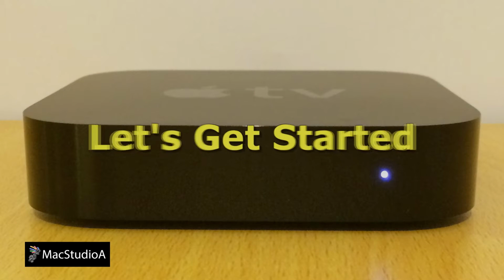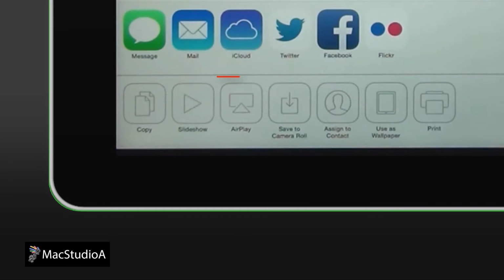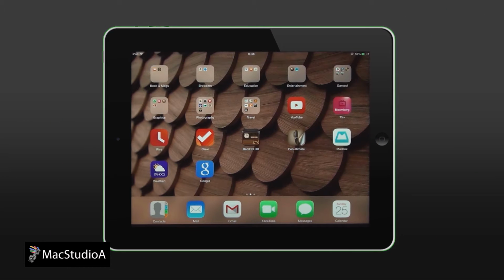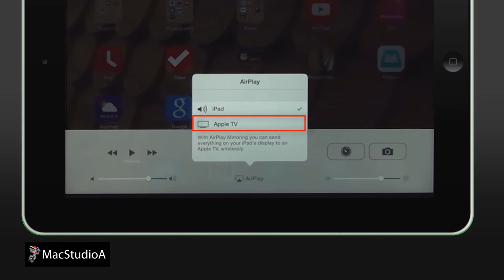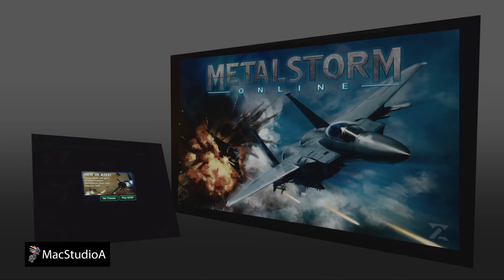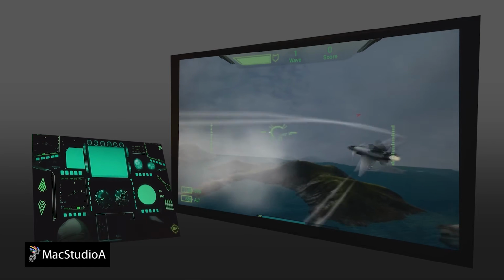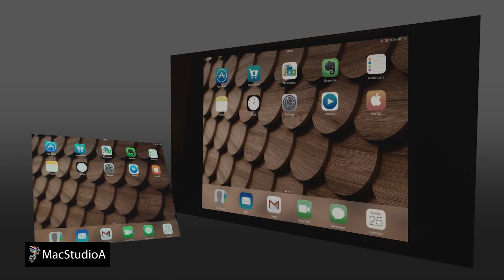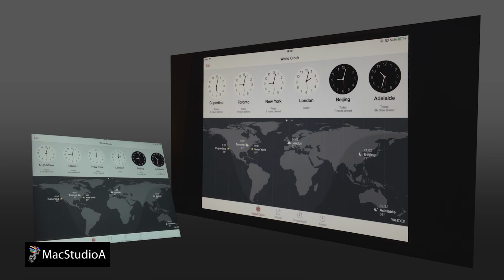Airplay or Airplay Mirror iOS 7 Devices to Apple TV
How To Airplay or Airplay Mirror Content From iOS 7 iPhone, iPad or iPod touch to Apple TV.

My MAIN Camera
External Dummy Battery for Camera
Backup Power Bank I use
ND Filter I use
The Camera Mic I use
My Lapel Mic
Must have Gadget for Recording HDMI Output
Versatile Super Tripod Clamp
Mini Tripod I use
My iPhone Tripod Mount
LED Spot Lighting I use
LED Wide Angle Lighting
My Scenery LED Kit

Recommended Gear
2TB Thunderbolt and USB 3.0 Portable Hard Drive
4TB USB-C and USB 3.0 Portable Hard Drive
5TB Rugged Thunderbolt / USB-C Mobile Drive

This is Series 1, Episode 4 of getting the best experience from an Apple TV 3rd, Generation.

To Watch Series 1 Episode 1: How To Setup Apple TV 3rd Generation Using 3 Setup Options

To Watch Series 1 Episode 3: How To Control Apple TV Using iOS 7 Remote App

Performed and Tested On Apple TV 3rd Generation,
iPad 3rd generation and iPhone 5s

What you need to use AirPlay:
An Apple TV (2nd or 3rd generation) and one of these:
iPhone 4 or later
iPad
iPad mini
iPod touch (4th generation or later)
For videos or photos: Apple TV (2nd or 3rd generation)
For music: Apple TV (2nd or 3rd generation), AirPort Express, or AirPlay-enabled speakers or receivers.

iPhone 4s or later
iPad 2 or later
iPad mini or later

TRANSCRIPT:
/2014/05/Airplay-or-Airplay-Mirror-iOS-7-Devices-To-Apple-TV.html

In this episode, How To Airplay or Airplay Mirror Content From iOS 7 Devices to Apple TV.

I'll just briefly discuss the Airplay and Airplay Mirroring feature available on iOS 7 followed by a demo.

Sooooo, Let's Get Started
With Airplay, you are able to do one of two things, either use Airplay to stream video and photo content from your iOS 7 device to your Apple TV while still using other apps or Use Airplay to mirror exactly what's on your iOS device to your Apple TV.

For example, when viewing photos on your iPad, simply tap on the share button and then tap on the Airplay button to view them on the Apple TV, or, when viewing a video using an app like YouTube or your favourite browser, tap on the Airplay icon that appears on the video player and which is only visible if you have an Apple TV. The Airplay icon turns blue when video is streamed to your Apple TV, while  still being able to launch other apps on the iPad to take notes.

Alternatively, use Airplay to Mirror exactly what's on your iOS 7 device to you Apple TV. Basically any app that you open on the iOS 7 device is mirrored to the Apple TV.

To do so, swipe upwards from the bottom of your iOS screen to display Control Center and tap on Airplay then select Apple TV and slide the button to Mirror your device on the Apple TV.

Demo time.
In this demo, I'll just use Airplay on an iPad to stream photo and video content to the Apple TV.

Then I'll use Airplay mirror to display exactly what's on my iPad to the Apple TV. Run apps and even play Airplay supported games like Metalstorm Online, to have a dual screen experience.

And that's all there is to it, use Airplay to seamlessly stream or mirror you iOS 7 devices to the Apple TV.